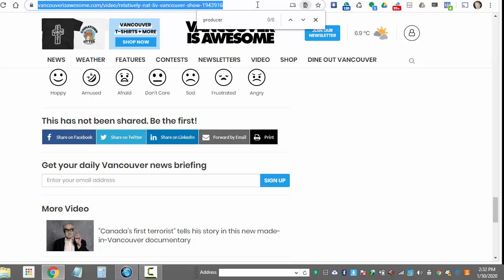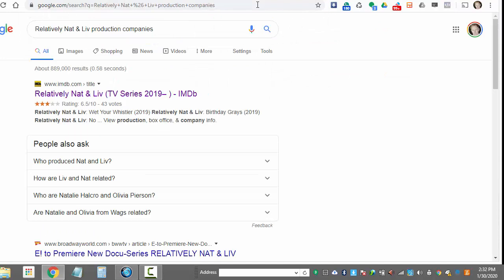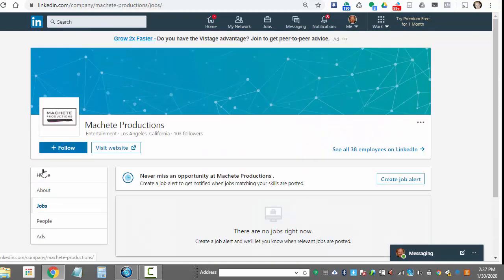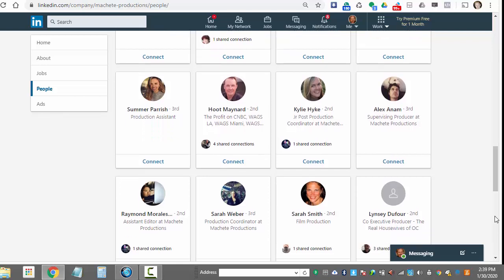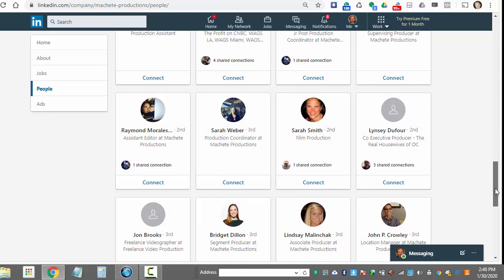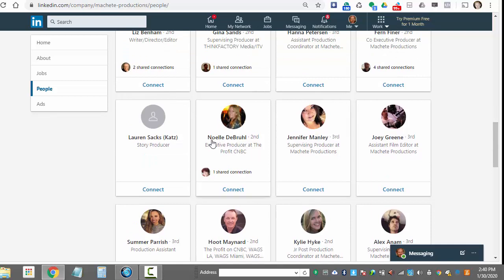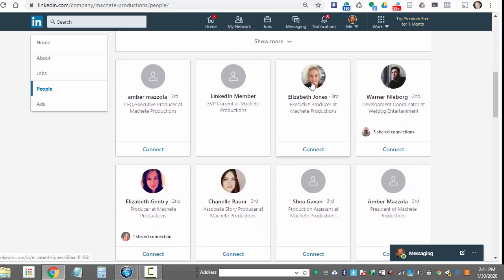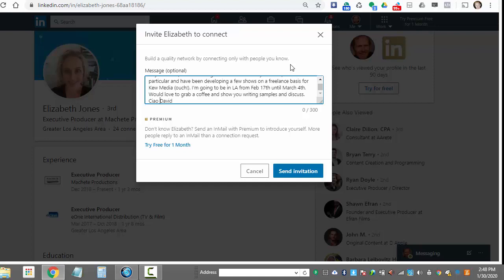Easy and Powerful Online Actor Networking Demonstration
People tell you to network but they don't tell you how. Here is a step by step demonstration of how I network with complete strangers and make connections with them online. Check it out and let me know what you think.